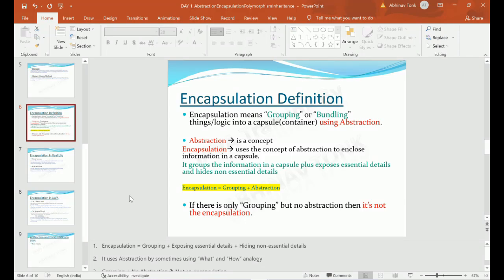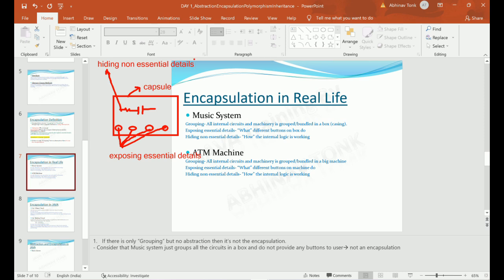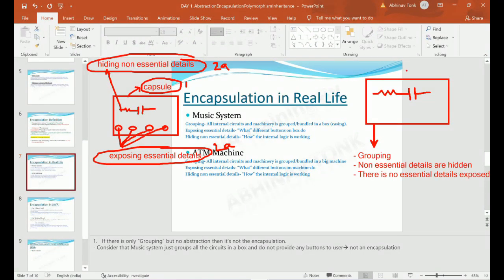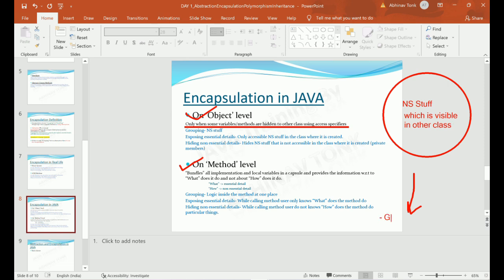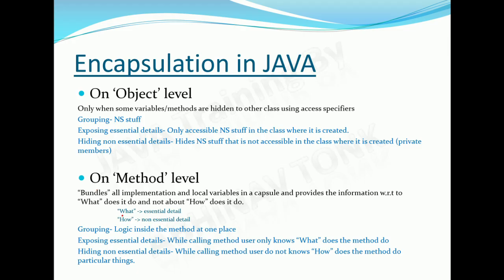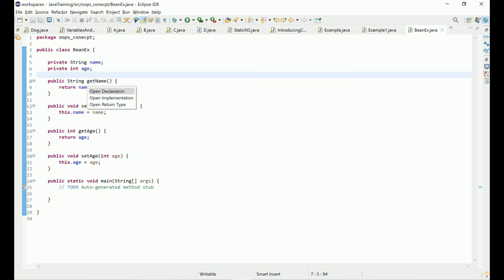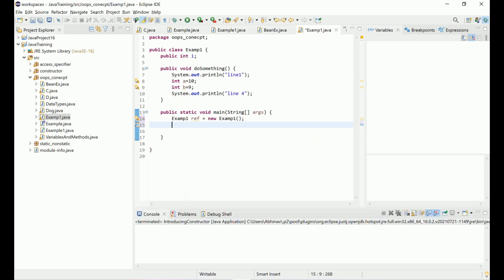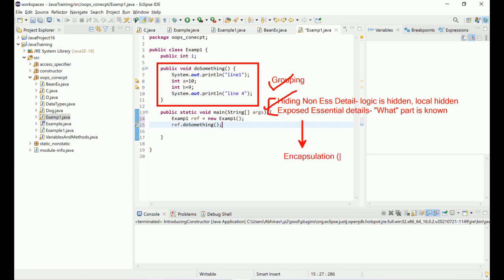Encapsulation in JAVA | Abhinav Tonk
Topics of this video:
- How is Encapsulation applied in real life
- How is Encapsulation applied in JAVA
- How Abstraction and Encapsulation are applied collectively in JAVA